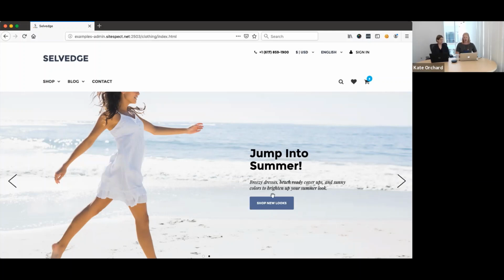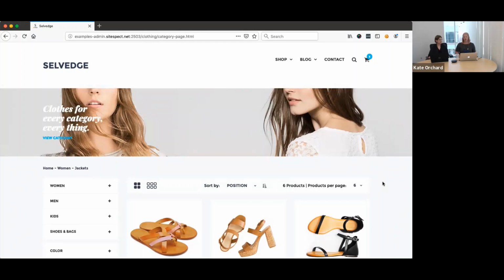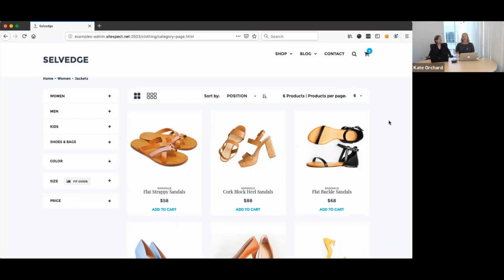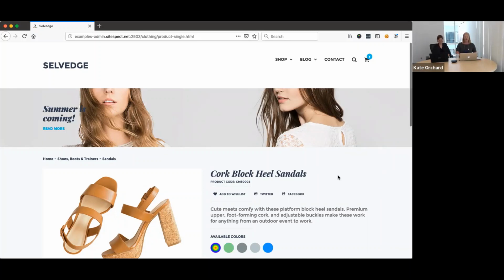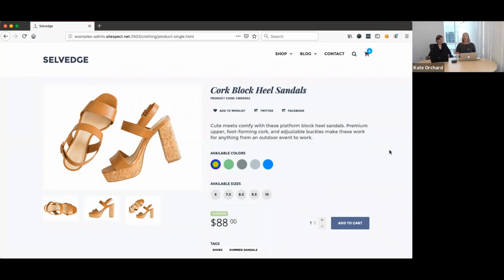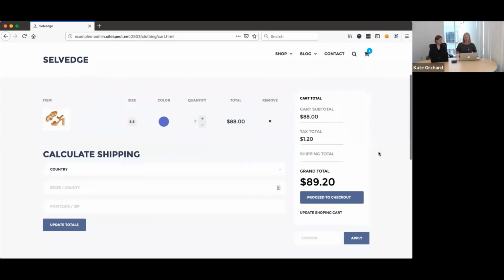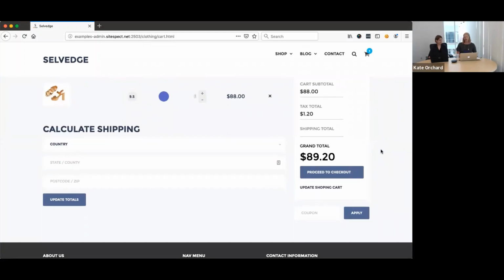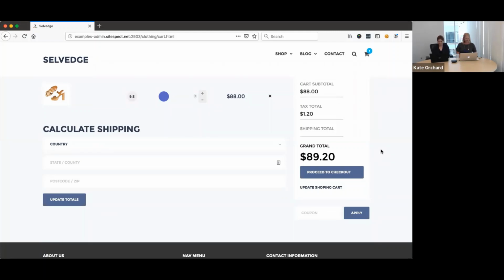Get an Eye for Optimization: Identify Opportunities for Testing and Optimizing Your Website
In this webinar, Lead Optimization Consultant walks through how to run a site audit as part of building your optimization road map.